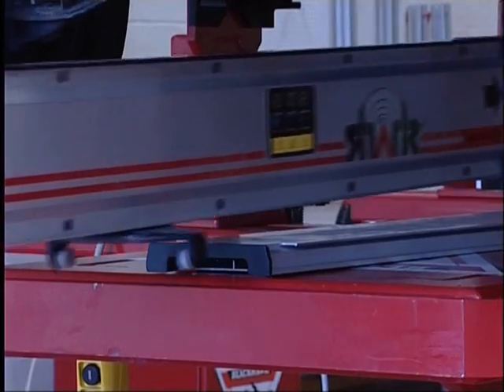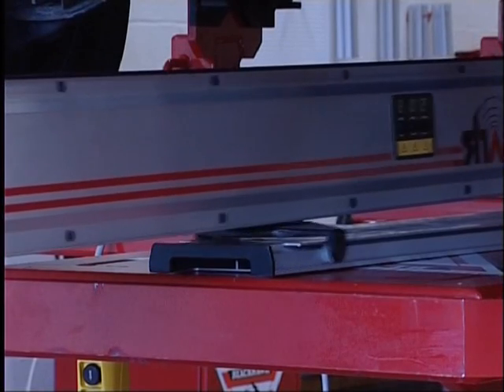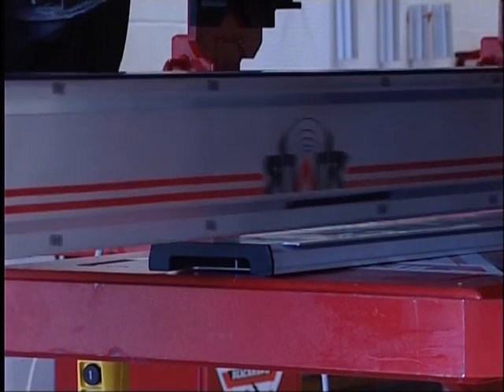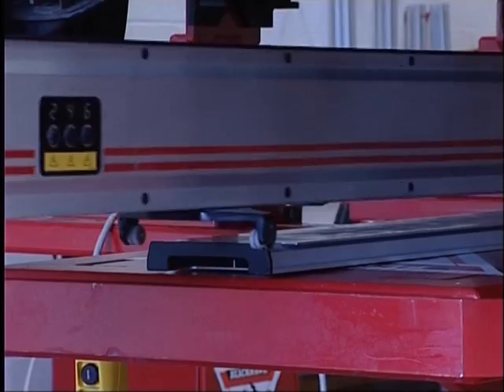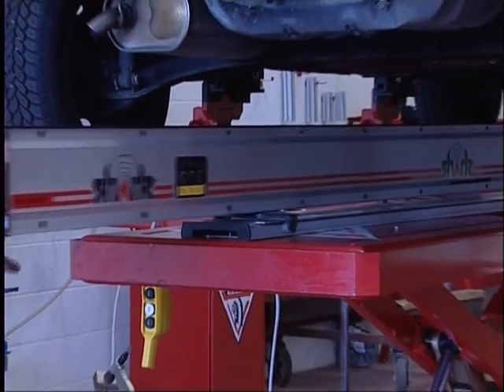Blackhawk Shark - electronic measuring system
overview of how the Shark measuring system operates